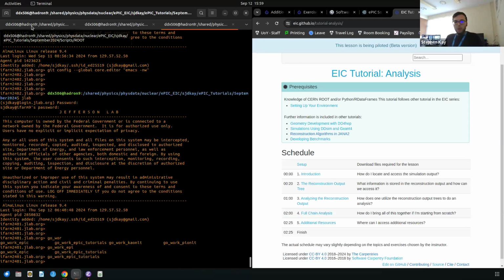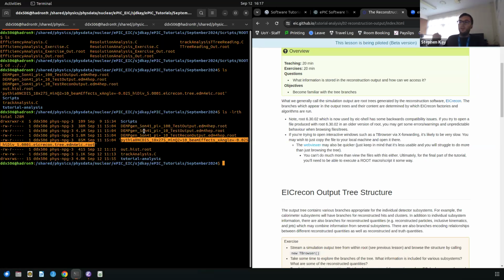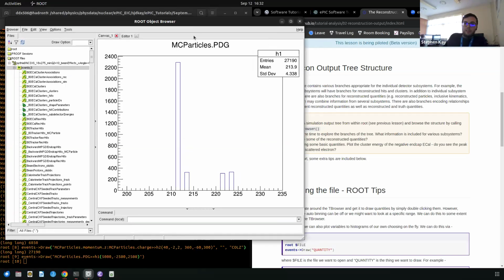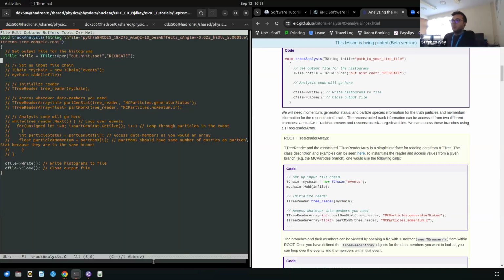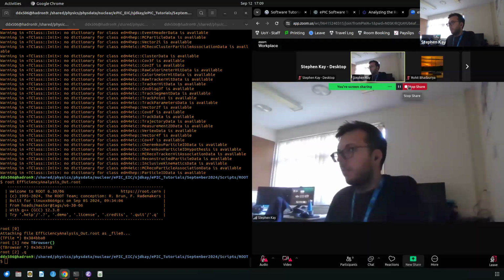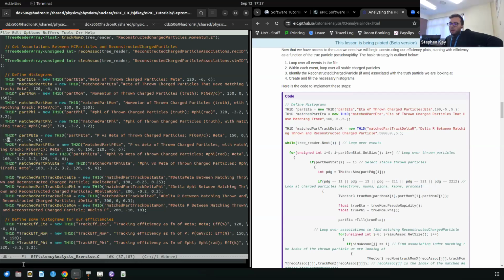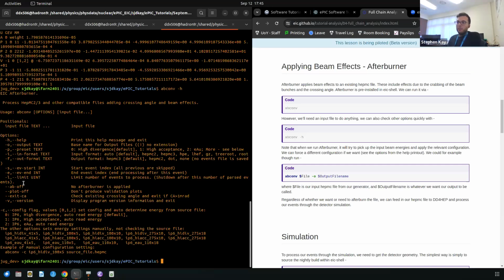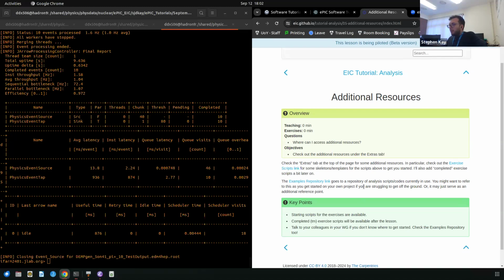Working with ePIC Simulation Output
Software tutorial presented in a hybrid format on 12-Sept-2024